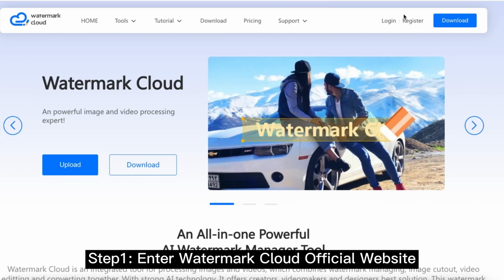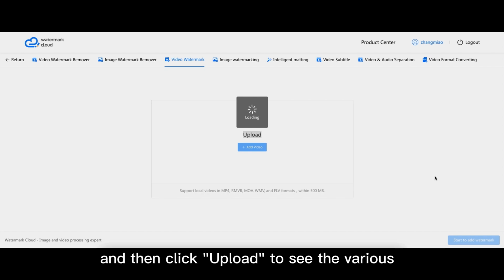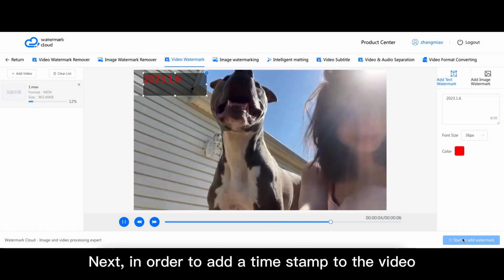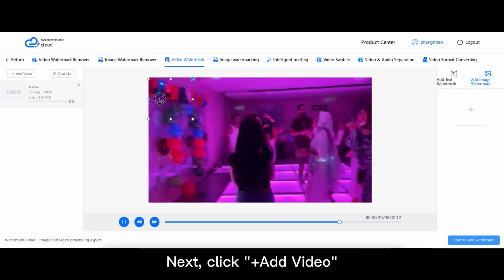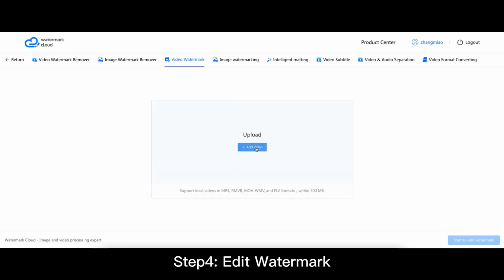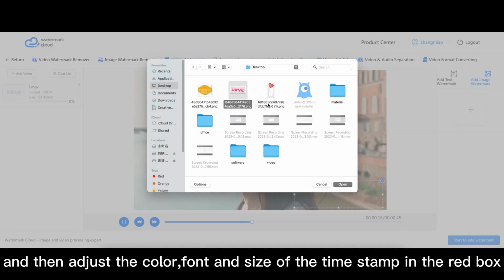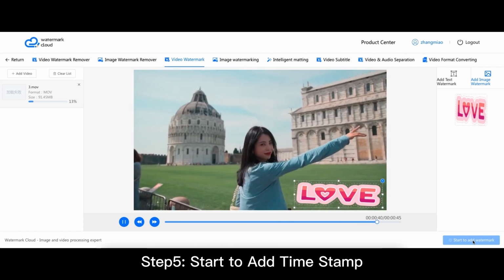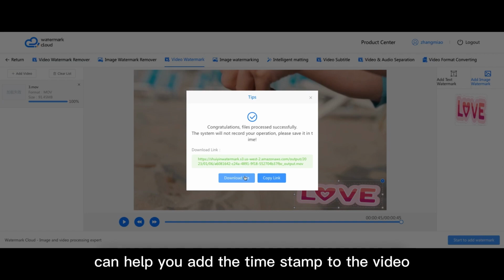How to Add Watermark on video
This video will show you how to add your own watermark on video online step by step.Try to use Watermark Cloud easily without downloading the software